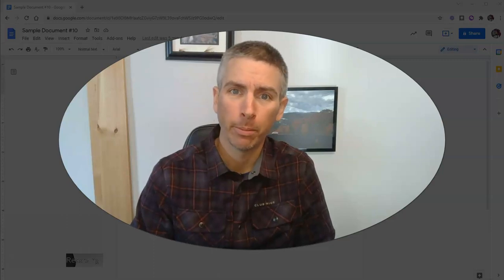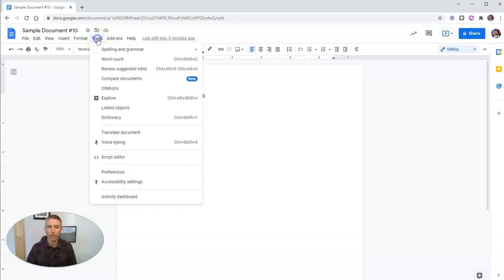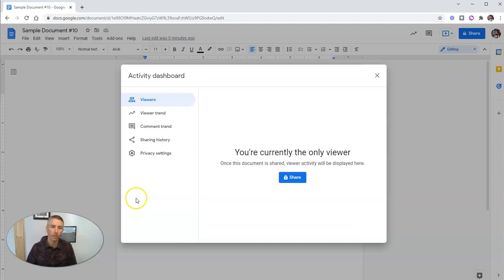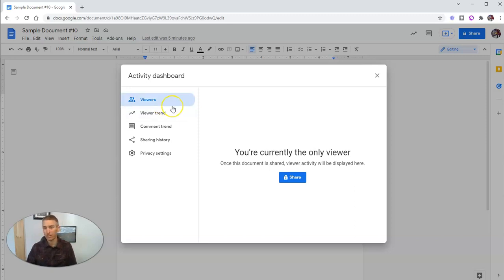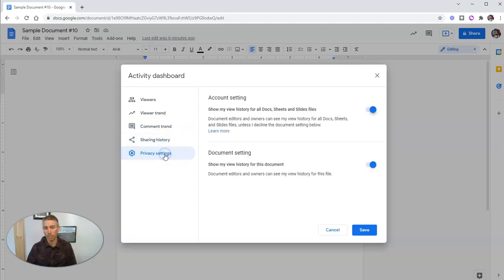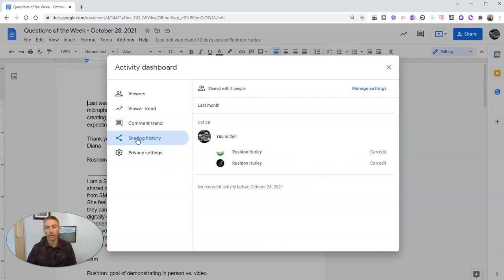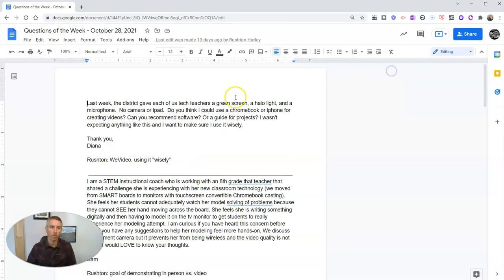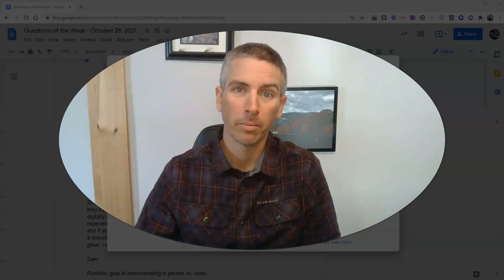Take a Look at the Google Docs Activity Dashboard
The Google Docs activity dashboard is a handy little feature that lets you see trends in how your Google Documents are shared, viewed, and used.
🏫 Take a course with me: 🏫